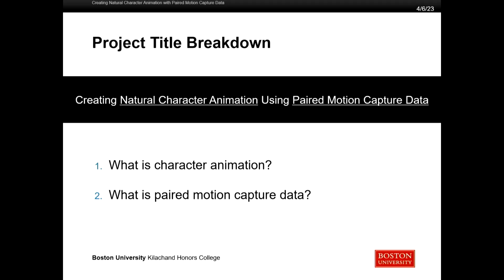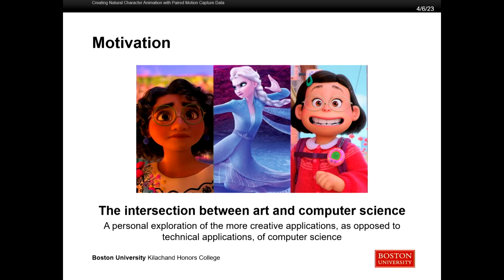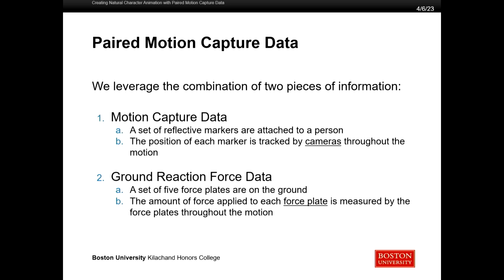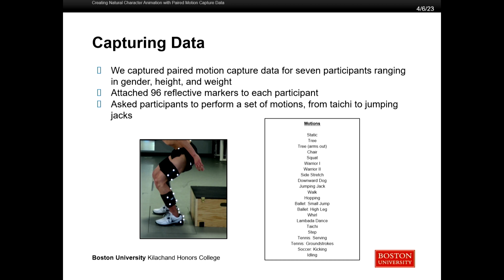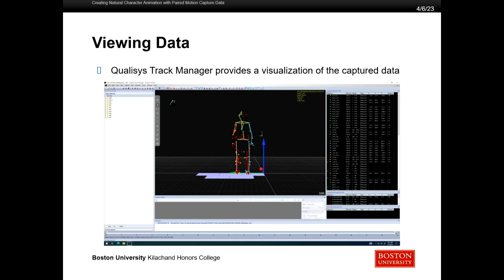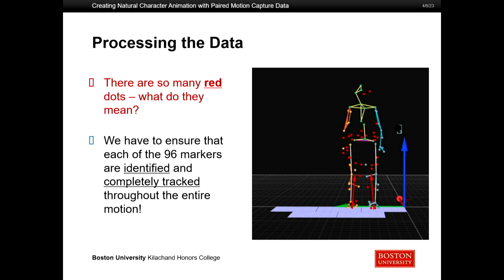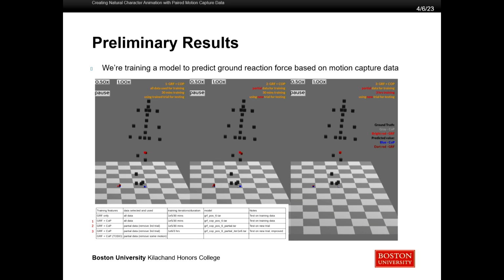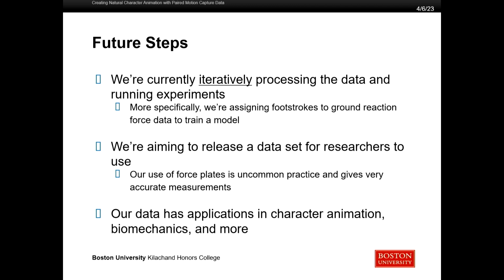Stanley To, 2023 Keystone Presentation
Stanley To - Leveraging Paired Motion Capture Data to Predict Human Movement

10th Annual Kilachand Honors College Keystone Symposium: A Constellation of Research